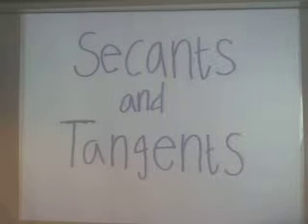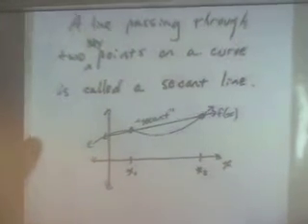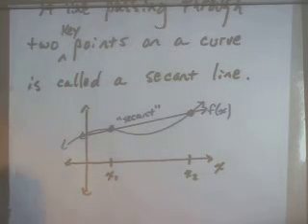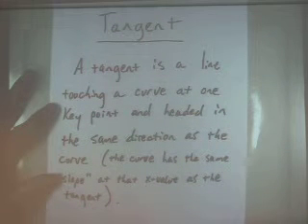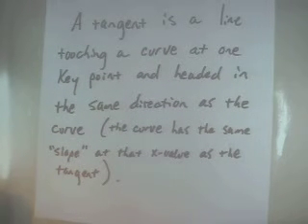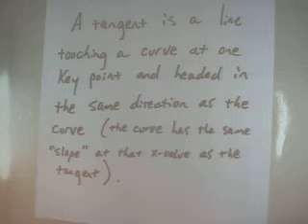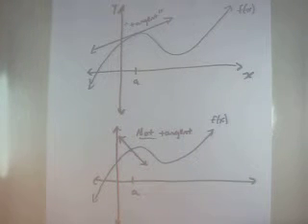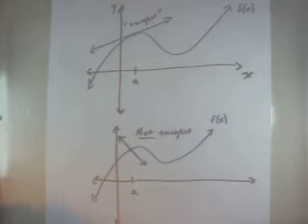Sisyphus & Derivative: Secants and Tangents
Secants and Tangents